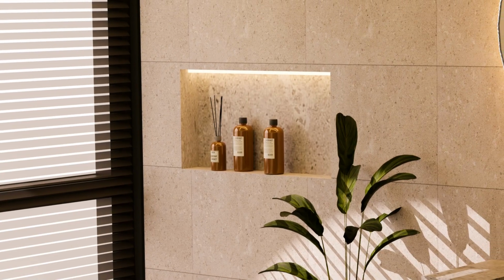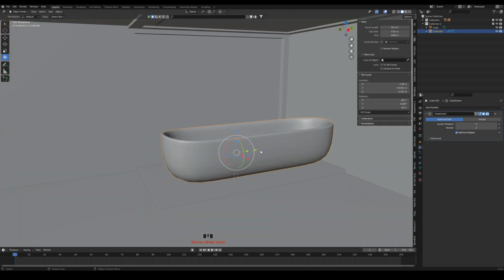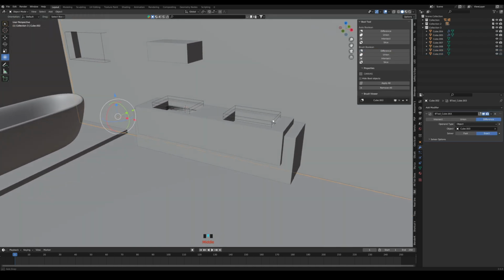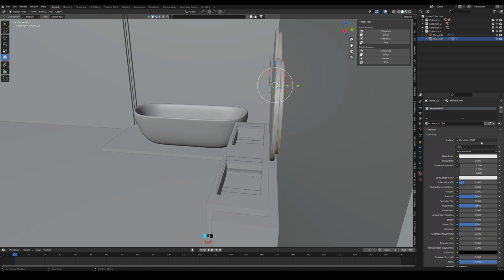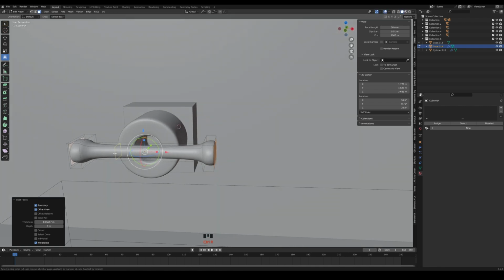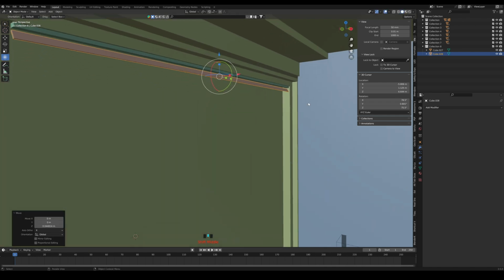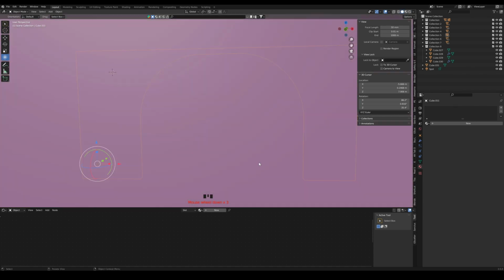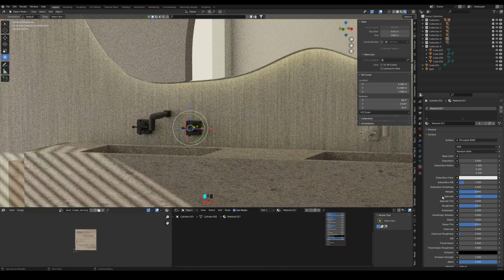Beginner's Guide to Modeling a Classic Bathroom in Blender – So Easy!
Learn how to model a classic bathroom in Blender with this easy beginner's guide. Perfect for those new to 3D modeling in Blender!

1-hour tutorial, we’ll guide you through the entire process of modeling a classic bathroom in Blender, tailored for beginners. Whether you're new to 3D modeling or looking to expand your skills, this step-by-step guide will help you create a timeless bathroom scene with ease.🚿 What You'll Learn:Setting up your Blender workspace for optimal workflow.Basic modeling techniques for classic bathroom fixtures like bathtubs, sinks, and mirrors.Creating and shaping architectural elements like walls, floors, and windows.Applying realistic textures and materials to achieve a classic aesthetic.Lighting strategies to enhance the mood and ambiance of your bathroom scene.Final rendering settings to produce high-quality images.By the end of this one-hour tutorial, you'll have the skills to model a stunning classic bathroom in Blender, even if you're a complete beginner.

Share your classic bathroom models and get feedback in the comments below!

📌 Chapters:
0:00 Introduction
3:00 Setting Up Your Blender Workspace
10:00 Basic Modeling Techniques
20:00 Creating Bathroom Fixtures and Furniture
30:00 Designing Walls, Floors, and Windows
40:00 Applying Classic Textures and Materials
50:00 Lighting Techniques for Classic Ambiance
55:00 Final Rendering Settings
1:00:00 Conclusion

ClassicBathroom BlenderForBeginners 3DModeling BlenderTutorial InteriorDesign LearnBlender BlenderCommunity BlenderBasics BlenderArtists BathroomModeling CreativeBlender BlenderSkills HighQualityRenders BlenderInterior StepByStepBlenderTutorial BlenderProjects ProfessionalBlenderModeling CompleteBeginnerBlender